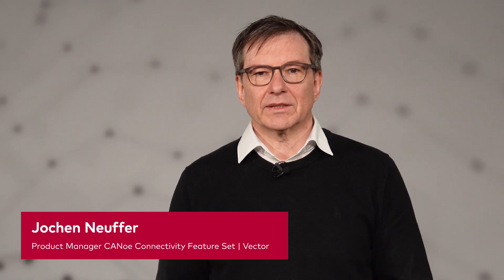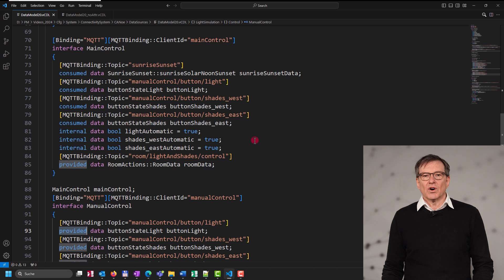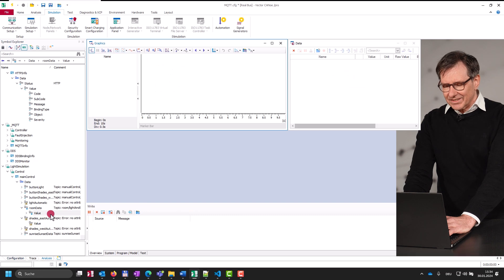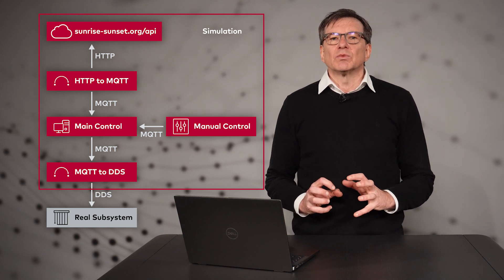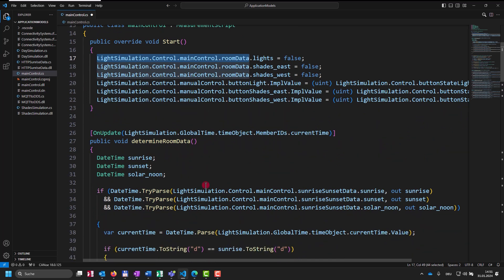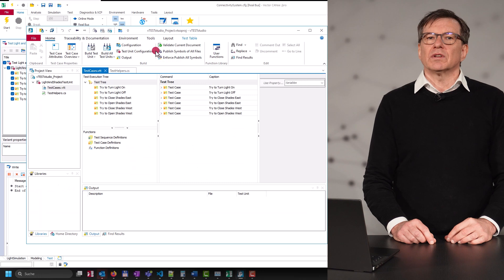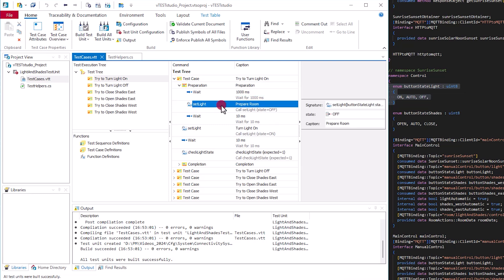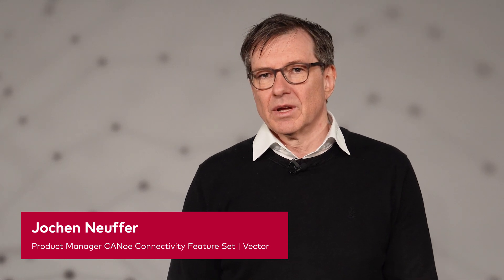CANoe Connectivity Feature Set: Protocol Support for All Industries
Use the CANoe Connectivity Feature Set to test a system or device in an environment that is as close to reality as possible. CANoe supports protocols in the IoT, medical, railroad and many more industries.

Content
00:38 Creating a system environment
03:16 Developing application models
04:39 Test design
05:49 Automated testing and reporting